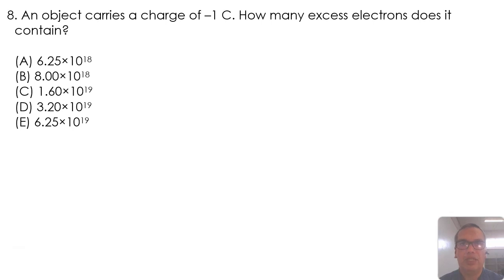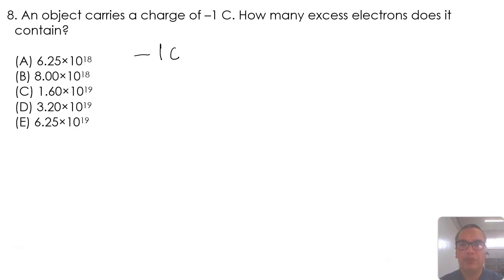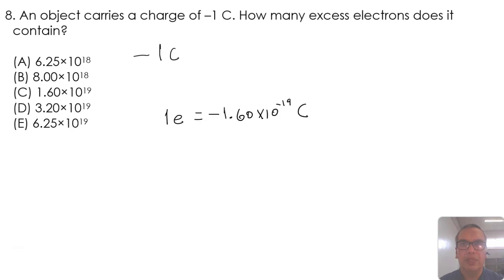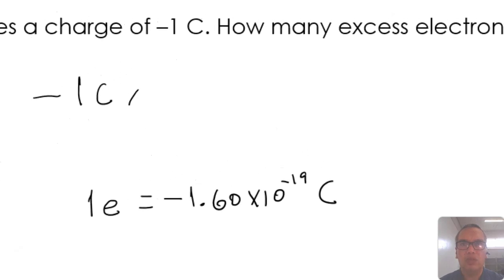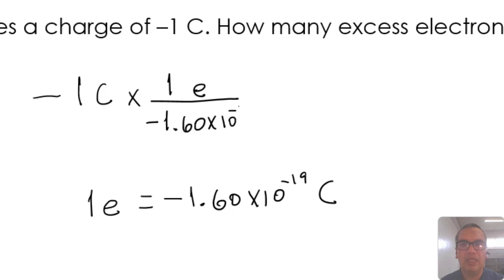Number of Electrons in a Charge of One Coulomb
E&M 1.1-08

This is a simple conversion that allows you to determine the equivalence between a coulomb of charge and the amount of electrons that contain that coulomb.